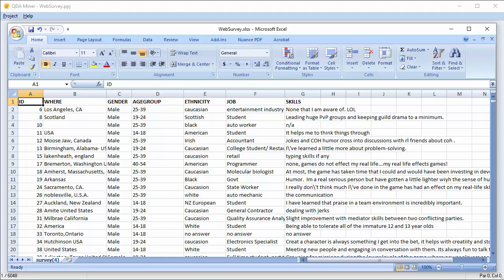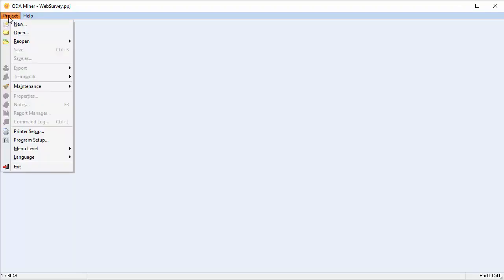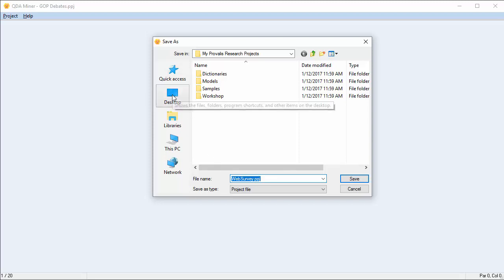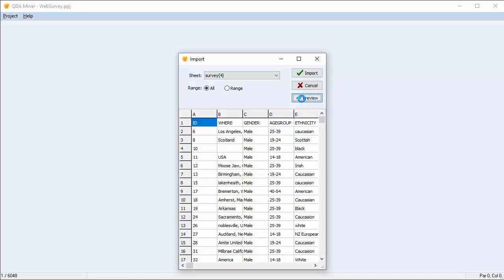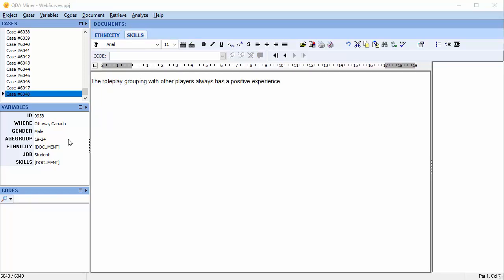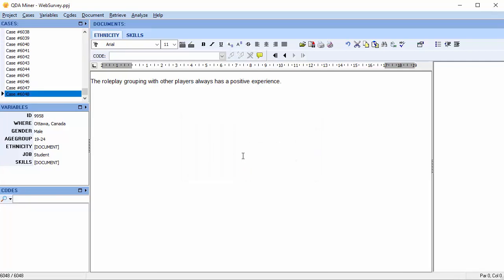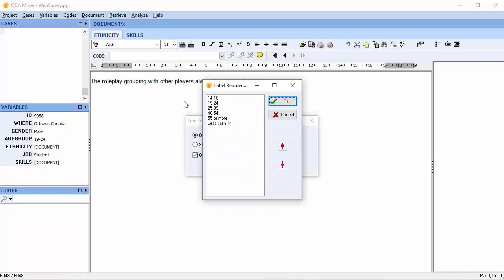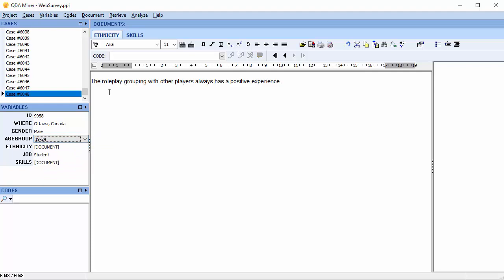QDA Miner - Creating a New Project from a Spreadsheet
In spreadsheet programs, you can enter both numeric and alphanumeric data into the cells of a data grid. QDA Miner can import spreadsheet files produced by EXCEL, LOTUS 1-2-3 (v1.1 to v5.0) and QUATTRO PRO (v1.0 to v6.0). When you select a spreadsheet file format for importing, the program displays a dialog box in which you can specify the spreadsheet page and the range of cells where the data are located. You must specify a valid range name or provide upper left and lower right cells, separated by two periods (such as A1..H20). If you set the Range Name list box to ALL, the program attempts to read the whole page.